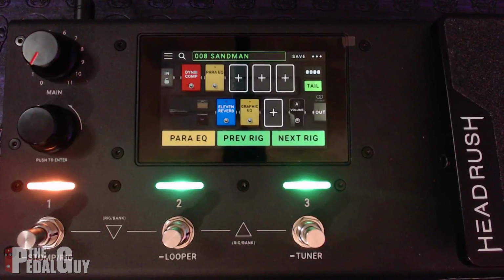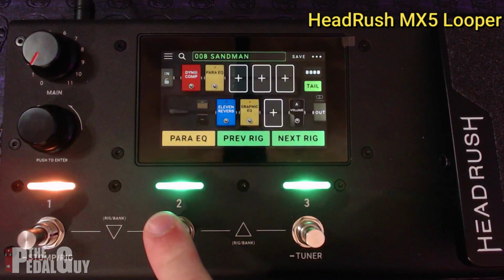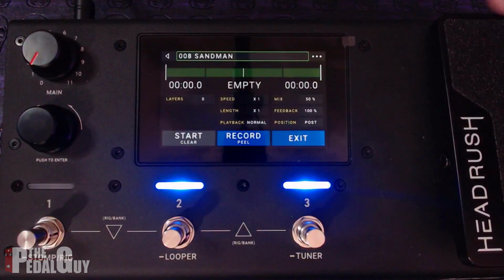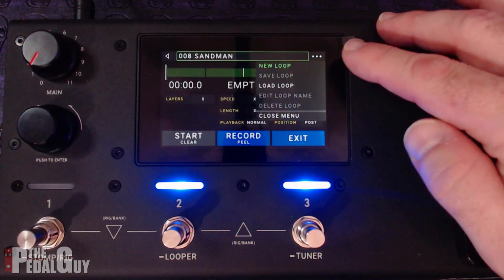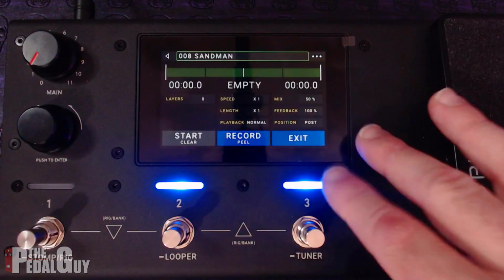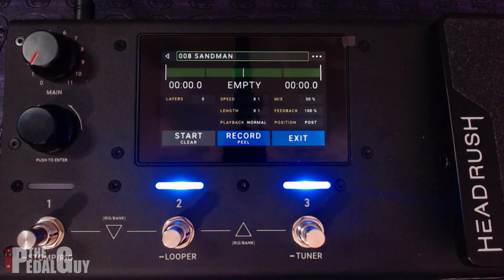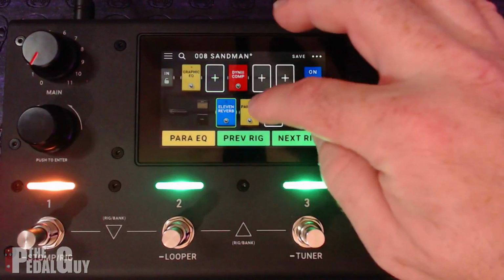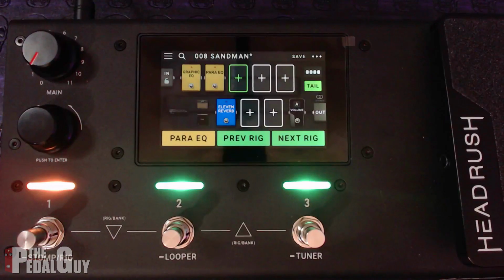HeadRush MX5 vs NuX MG30 | HOW TO CHOOSE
Since the release of the MX5 a couple of weeks ago, the requests have been hard and heavy to do a Pedal vs Pedal with the HeadRush MX5 vs NuX MG30. So, this is a little different than previous entries as in this video I will just discuss and lay out the differences between these two boards and in the follow up, I'll provide some audio demos. I hope you enjoy and get something out of this.

0:00 Intro
1:05 Price
1:32 I/O
2:38 Amps/Cabs/FX/Mics/IRs
3:05 Looper
4:31 Editing
5:29 MIDI
6:34 Support